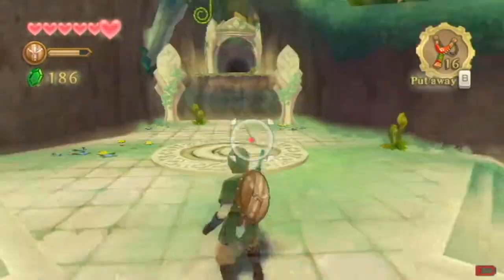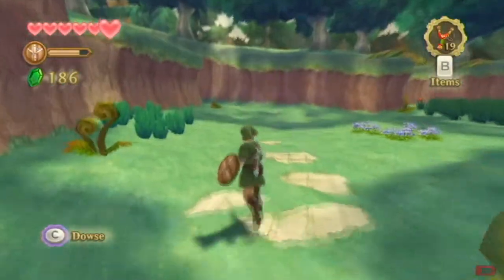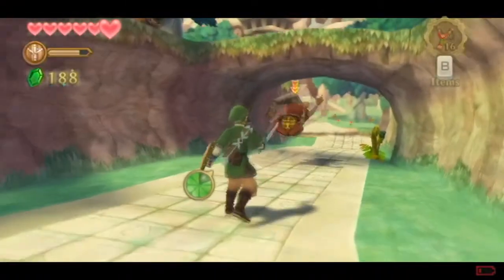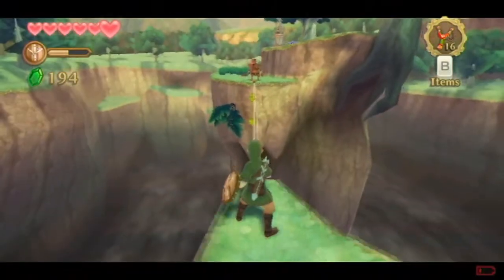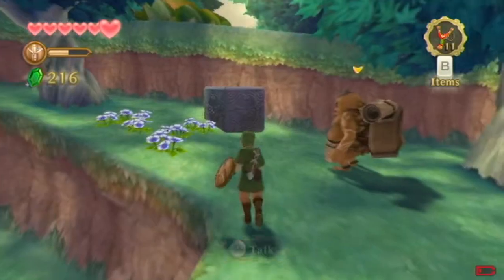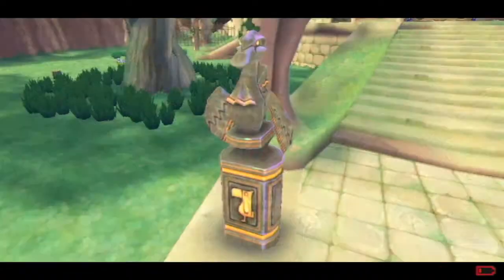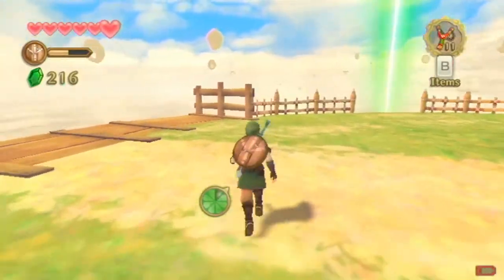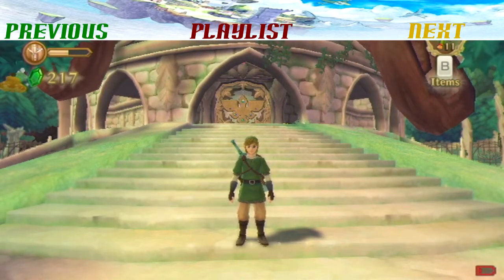Skyward Sword - Episode 9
We've helped the Canadians and reunited them, now we must go into the Deep Woods to continue our search for Zelda!

For more awesome remixes and original compositions, check out ChaosDragon004 on YouTube!